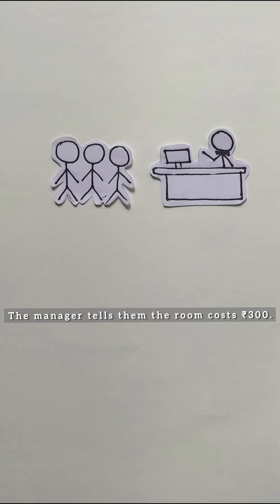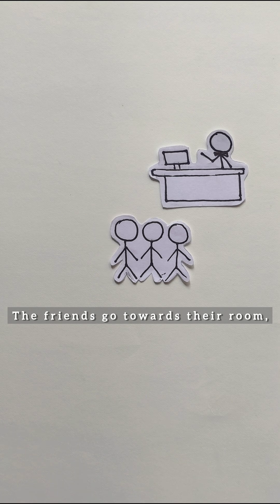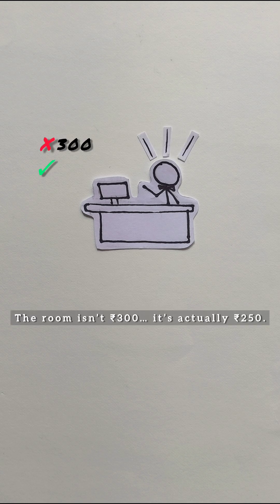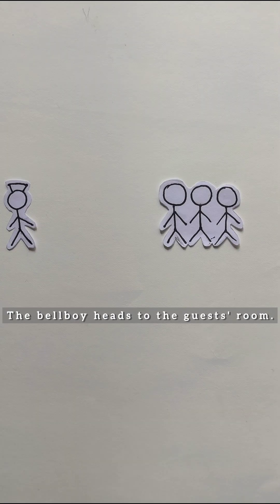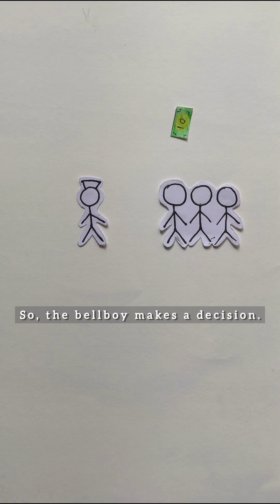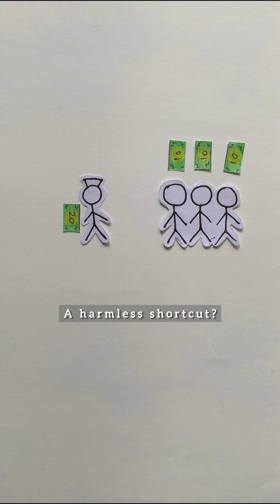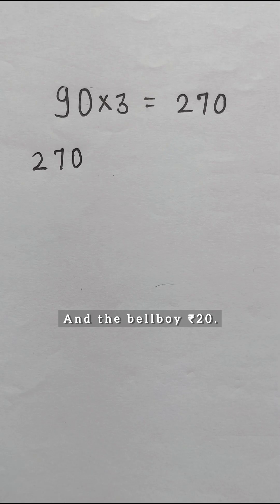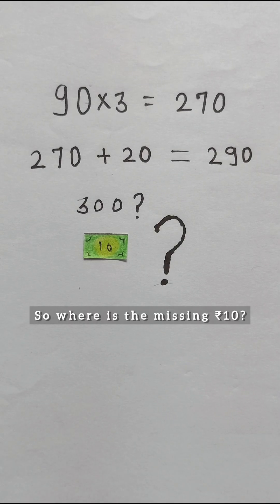Looks Wrong… But Feels Right. Why?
🤔 Three friends pay ₹300 to a hotel… they get ₹30 back… but ₹10 goes missing?!

Watch this fun stop motion short 🎞️ made with cartoon cardboard characters ✂️ — and try to solve the classic Missing ₹10 Puzzle!

🧠 It’s not just maths… it’s a trick on your brain!

💬 Can YOU figure out where the money really went?